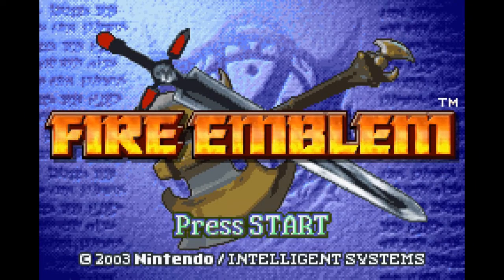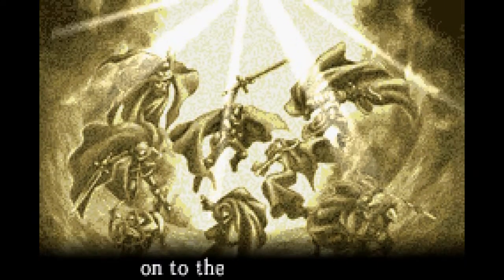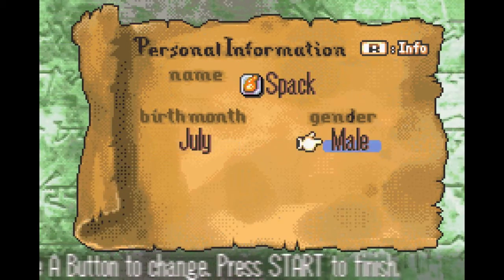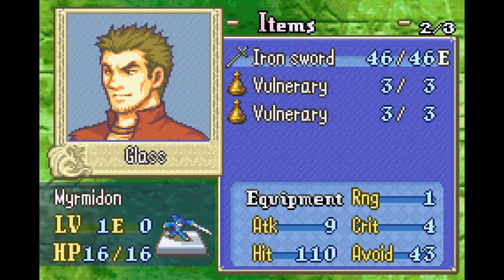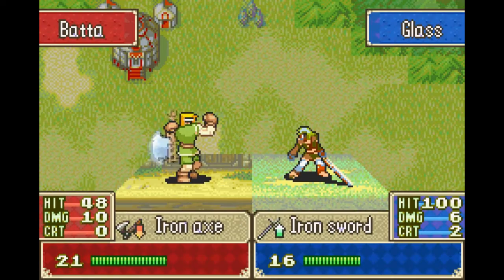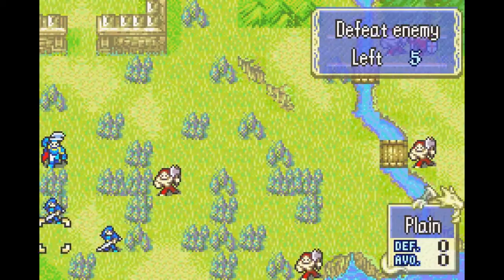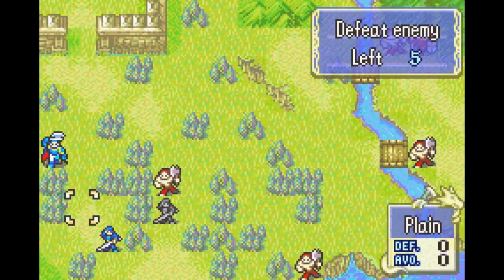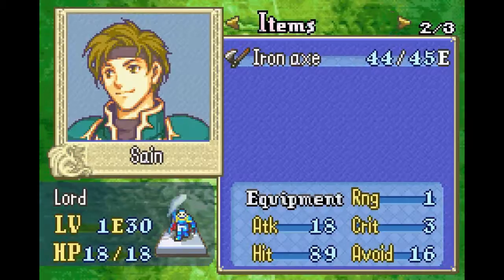Fire Emblem 7 Eubans Randomizer: Part 1 - Peerless Swordplay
Similar to Cloud being announced in Smash Bros today, this is outta nowhere right?

Welcome to my randomizer playthrough of Fire Emblem 7! What makes this so different than any other playthrough of this game on YouTube? Well...
1) All the units classes will be completely random, as will most of the bosses.
2) Some of the friendly characters have been switched out for boss characters and vice versa.
3) Not covering any of the story, just the craziness that is the randomizer!

I know I still need to get to my other projects but this was fresh on my mind and I needed to get that spark back of making videos. This did it for me. Look forward to more soon!

Want to try a randomizer yourself? You'll have to find a rom yourself (any GBA Fire Emblem works!) and follow the steps here: